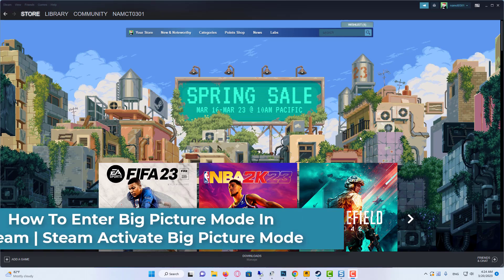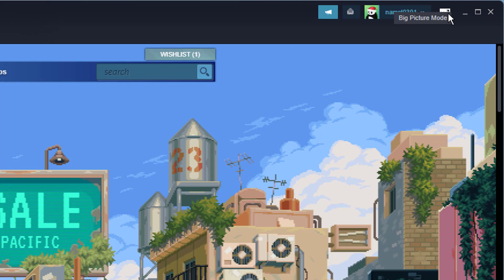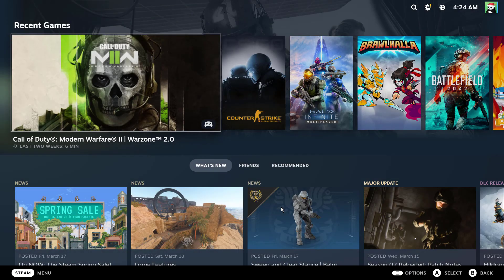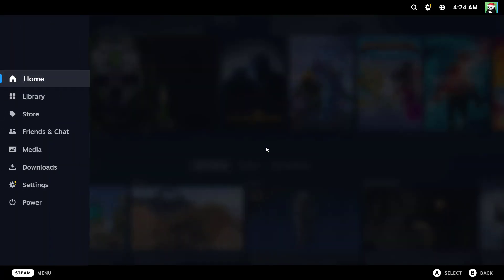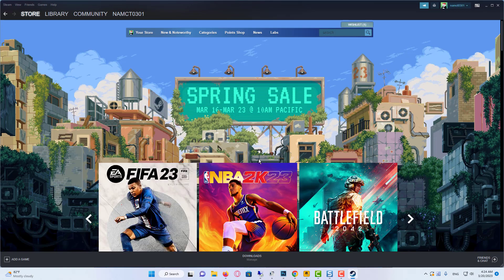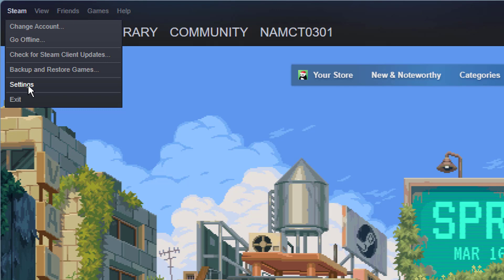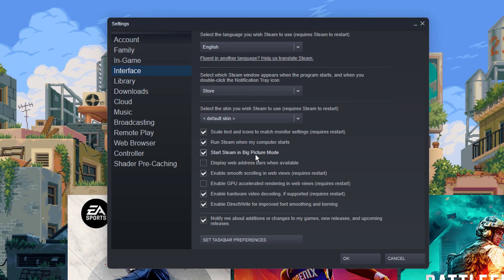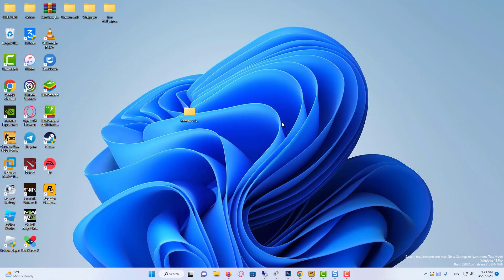How To Enter Big Picture Mode In Steam | Steam Activate Big Picture Mode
In this video, learn how to enter big picture mode on your steam client on a computer. This will launch the big picture mode, which is similar to the Steam deck interface.

Enter big picture mode on your computer's steam client using one of the two methods listed below.

1. Select the big picture icon in the top-right corner of the Steam interface.
2. With the Steam client open, right-click on its icon in the task bar and select 'Big Picture'. Click INTERFACE, then check the box that says 'Start Steam in Big Picture Mode'.

By going to Steam from the top-left corner, you can set the Steam client to always open in big picture morning. Select SETTINGS and check the 'Start Steam in Big Picture Mode' box.